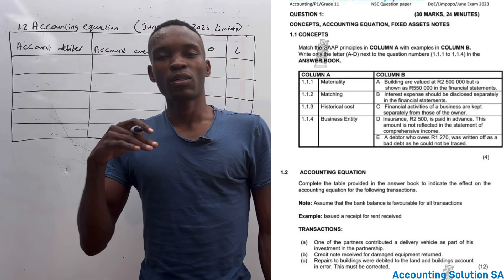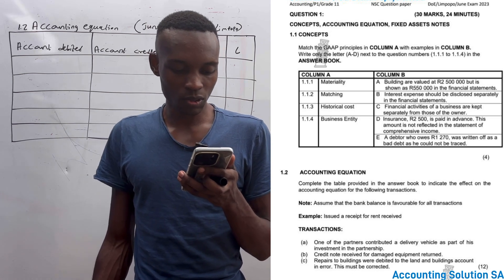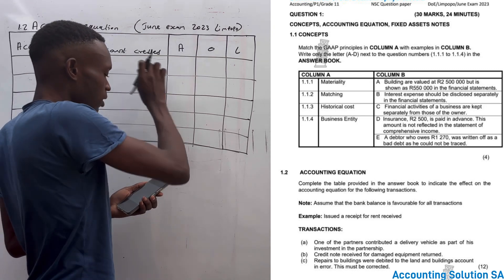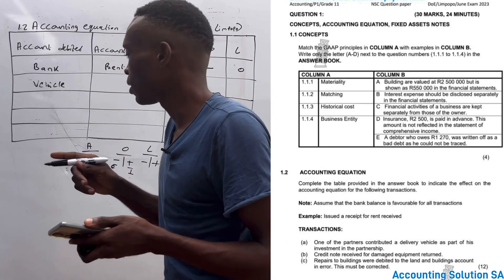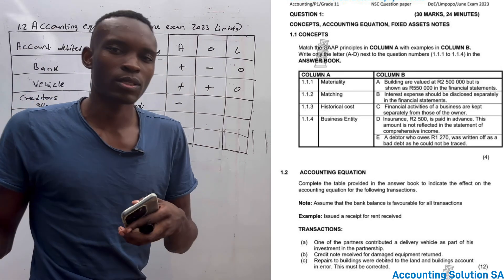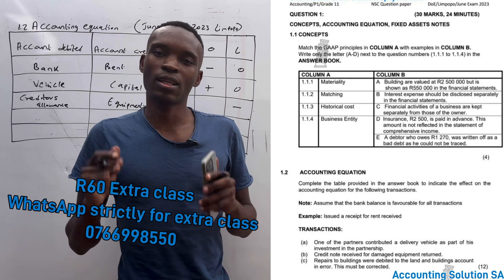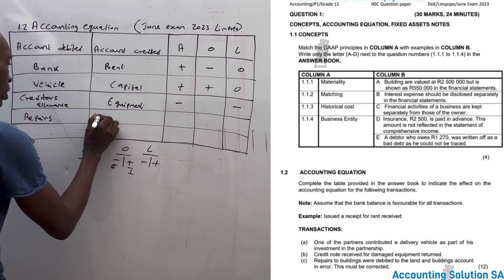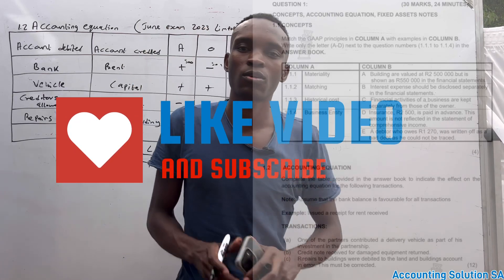Grade 11 Accounting Paper 1 | Term 2 | June 2023 Exam Q1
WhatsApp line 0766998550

In this video, We explained how to calculate accounting equation for grade 11 students to be recorded under partnership

Grade 11 partnership
Grade 11 paper 1 June exam 2023
Grade 11 tangible assets
Grade 11 property plant and equipment
Grade 11 fixed assets
Grade 11 accounting test preparation
Company transactions